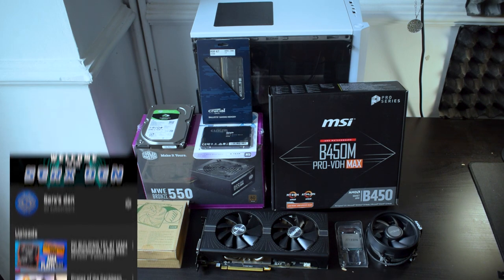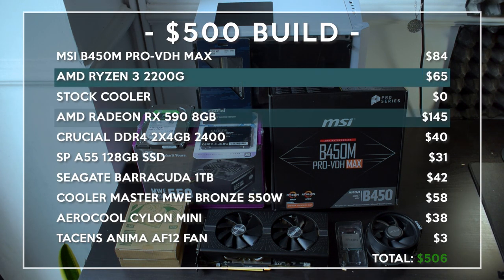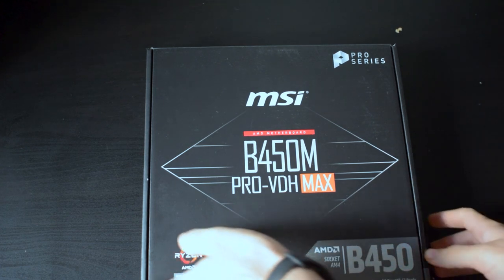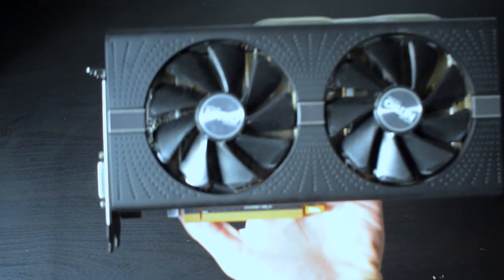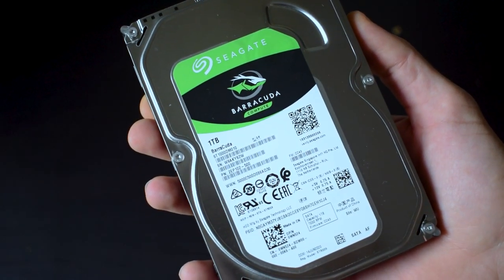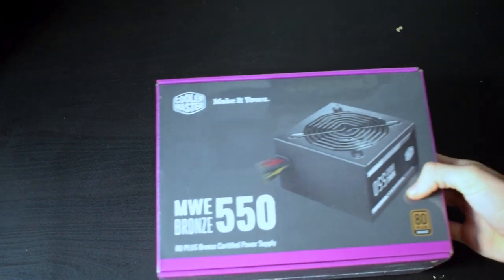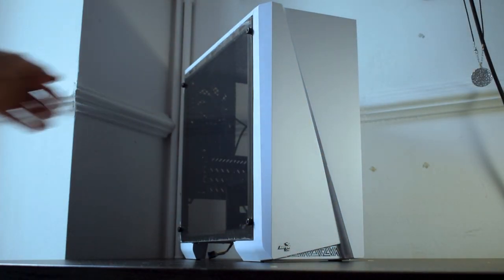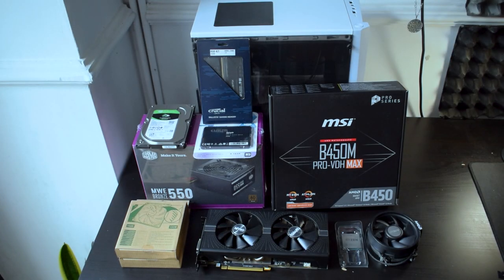$500 AMD Gaming PC Build (Late 2020)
The Best time of the year to Build your own PC! Today we are building what may be the Best Gaming PC Build for 500 dollars in 2020. Featuring some great value from budget AMD hardware like their Ryzen 3 CPUs and Radeon RX 580 or RX 590 GPUs.
- PART LIST
MOBO: MSI B450M PRO-VDH (MAX)
CPU: AMD Ryzen 3 2200G (Check Ebay or Local Deals)
GPU: Sapphire Radeon RX 590 Nitro 8gb (Check Ebay or Local Deals)
RAM: Crucial Ballistix 2x4gb 2400mhz (Out of Stock)
SSD: Silicon Power A55 128gb
HDD: Seagate Barracuda 1TB
PSU: Cooler Master MWE Bronze 550W
CASE: AeroCool Cylon Mini

- ALTERNATIVES
Ryzen 3 1200 (Used)
Ryzen 3 3100 (Premium Option)
RX 5500XT (New)
GTX 1650 SUPER (New)
Patriot Viper 4 2x4GB RAM Kit DDR4 3000mhz (or higher)
DeepCool Matrexx 30 (Better Airflow)

Thermaltake Versa H15